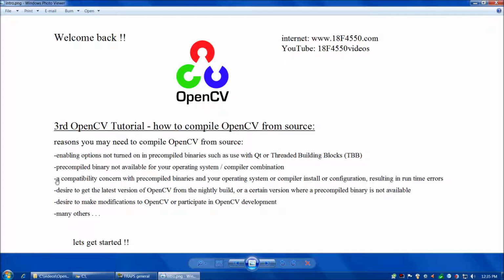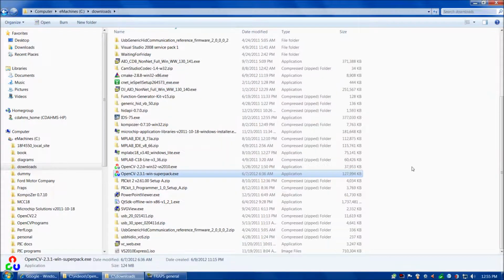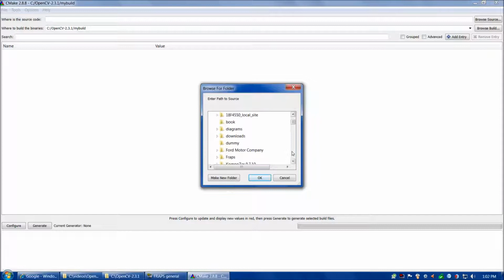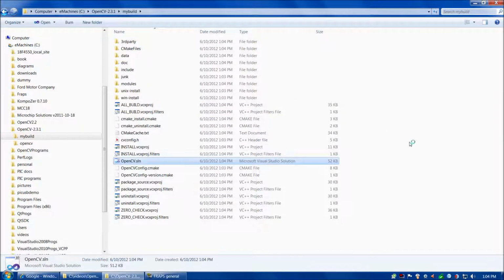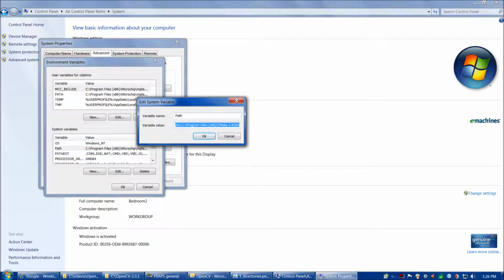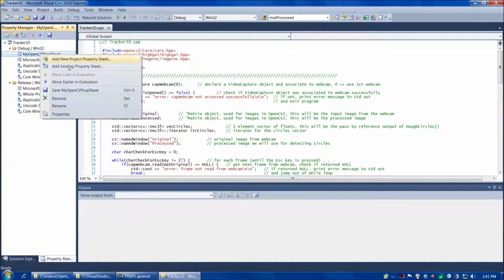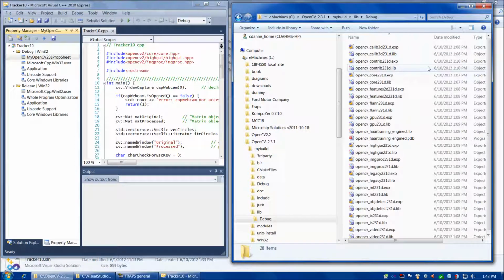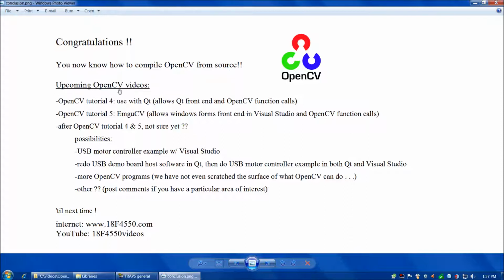OpenCV Tutorial 3 - How to Compile OpenCV From Source